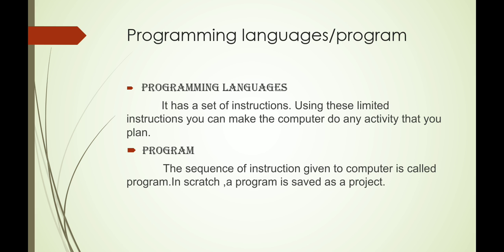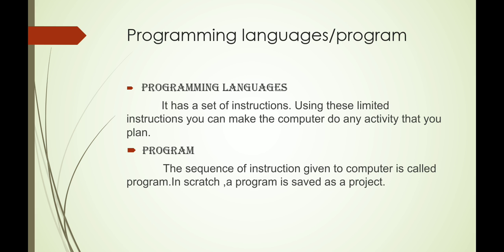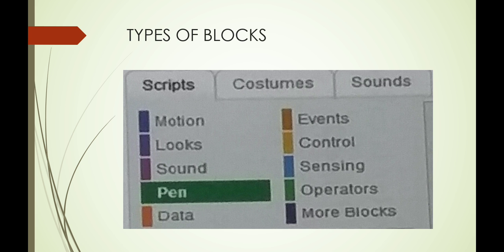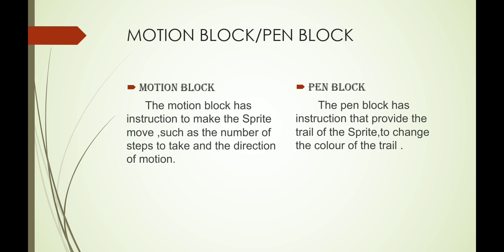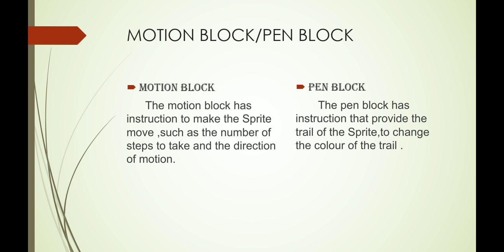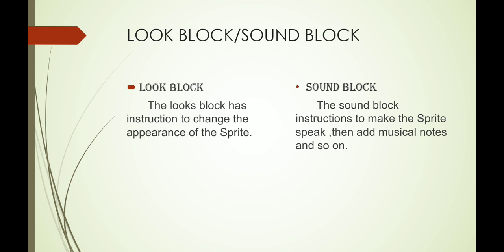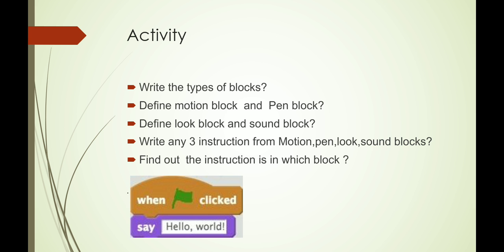ICT GARDE4 SCRATCH VIDEO2